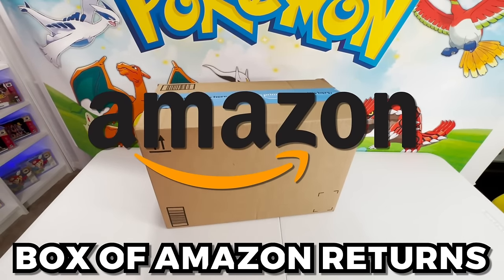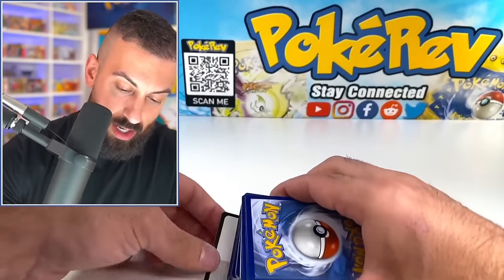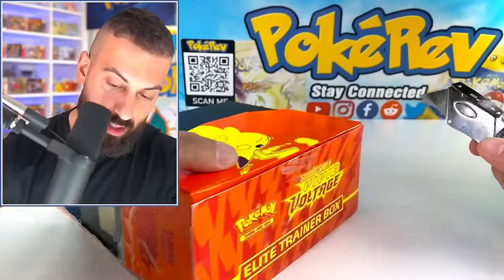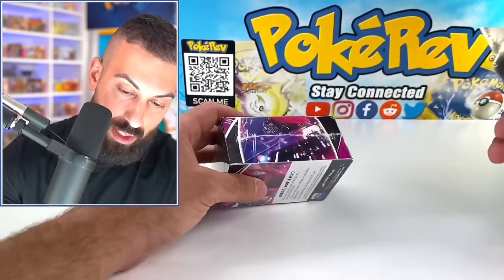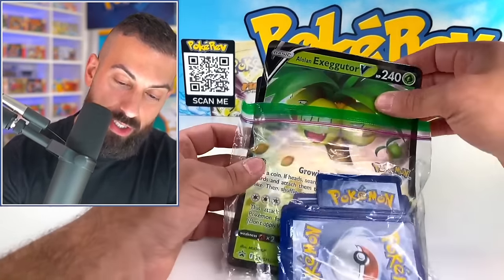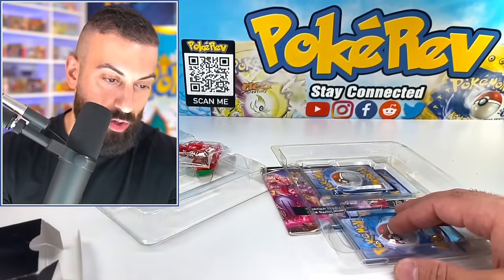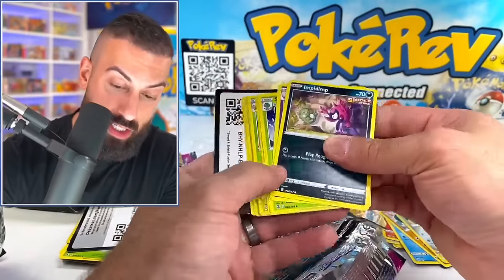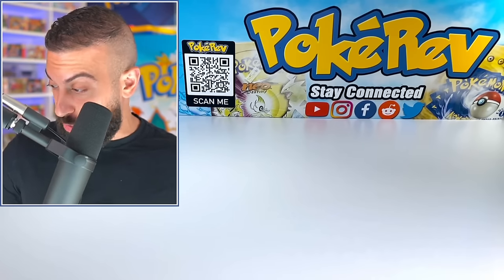I Bought $500 Worth of Amazon Returns!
In this Pokemon cards opening, I bought a $500 box of unwanted Pokemon products!!
🛒 Shop
The PokéCave: